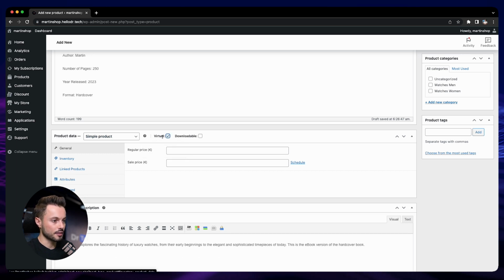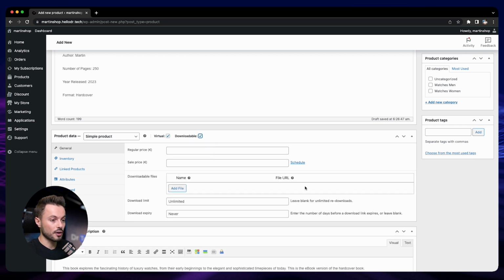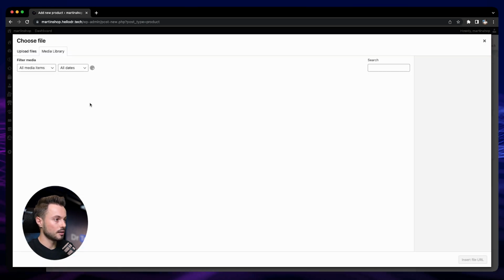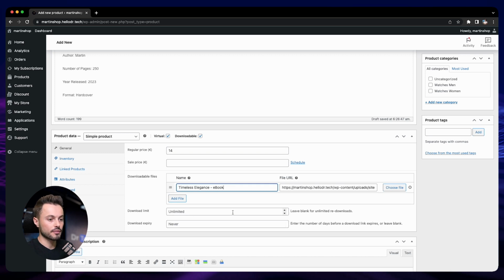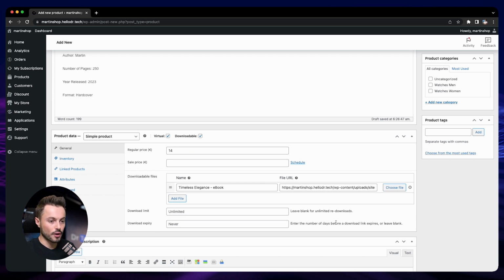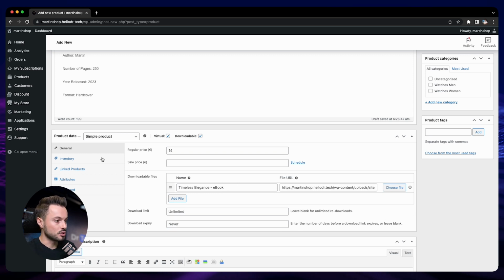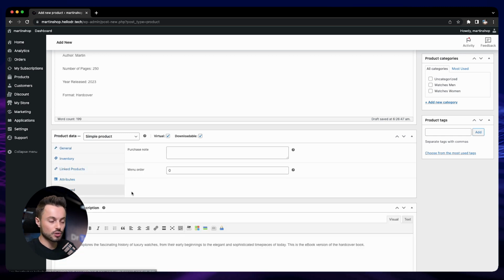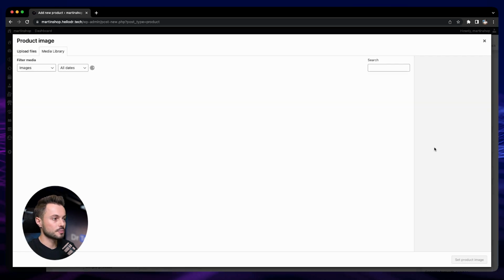How to Add Virtual and Downloadable Products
In this video, Martin shows you how to add virtual and downloadable products to your eCommerce website.